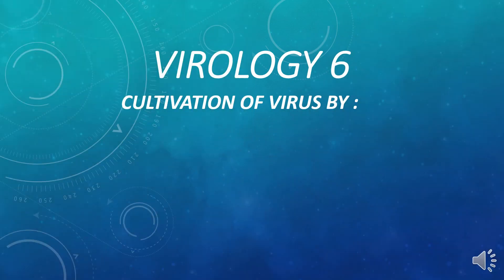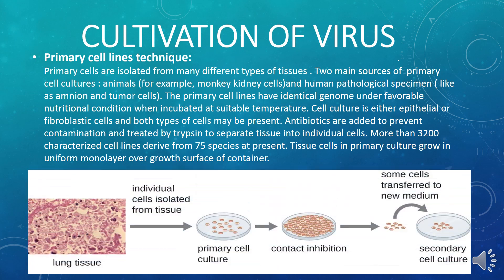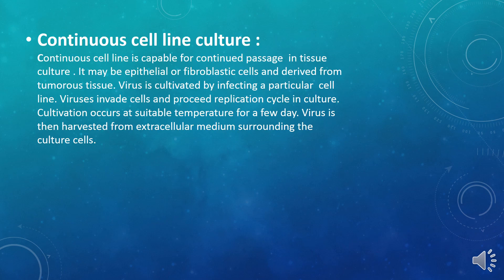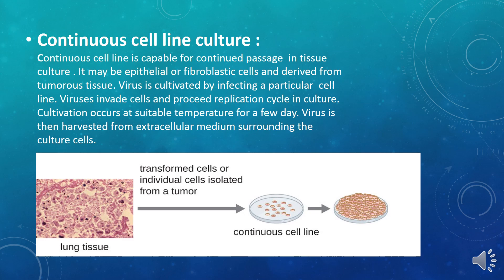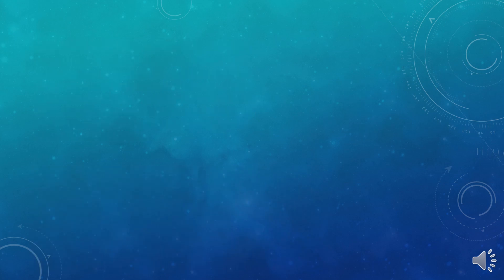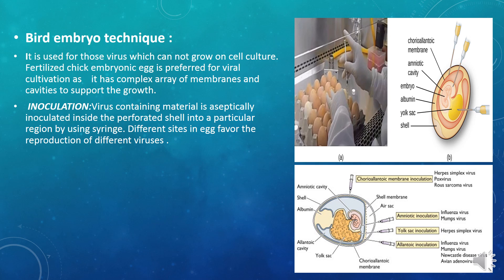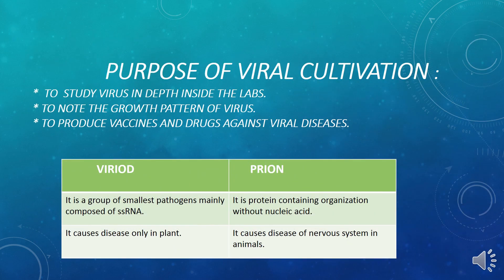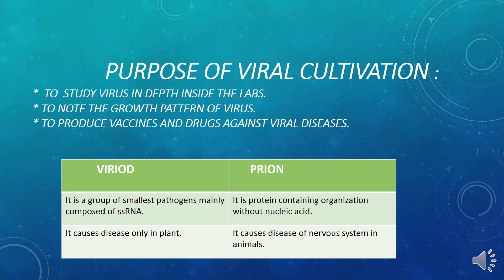VIROLOGY Lecture no.6|Cultivation of virus |way of knowledge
Way of Knowledge
This is the final lecture of virology in which virology has been completed and following topics are discussed:
1. Cultivation of virus
2. Difference between Viroid and Prion